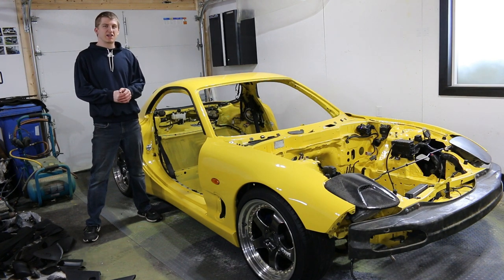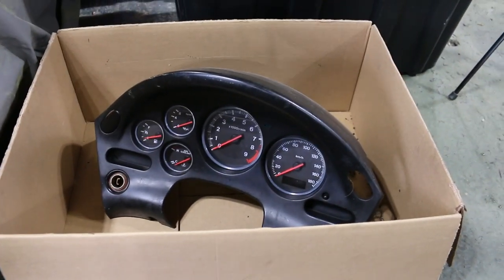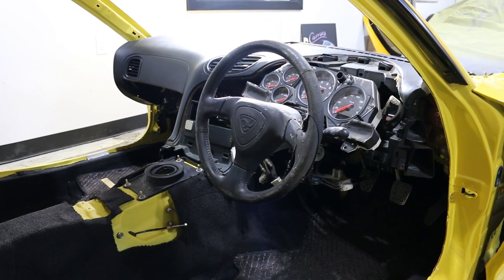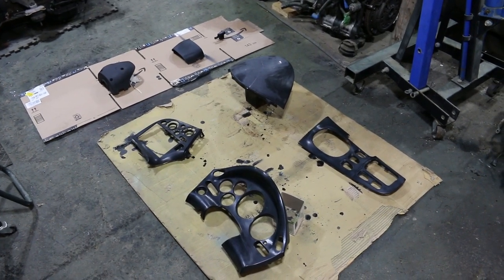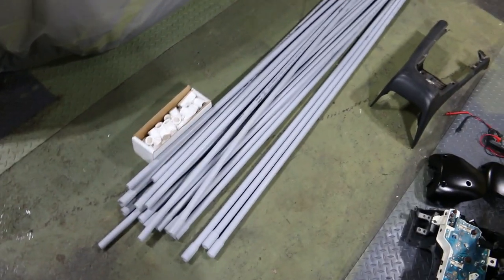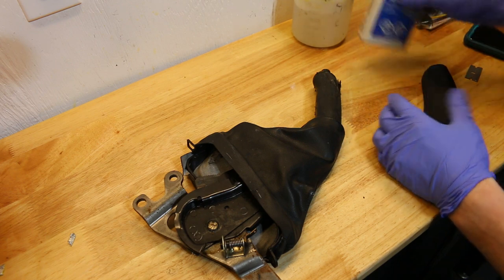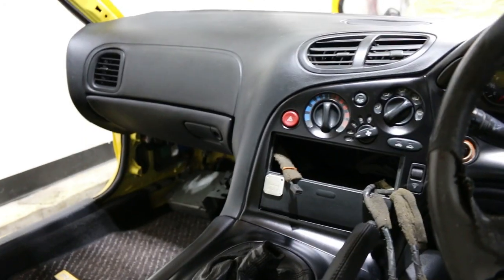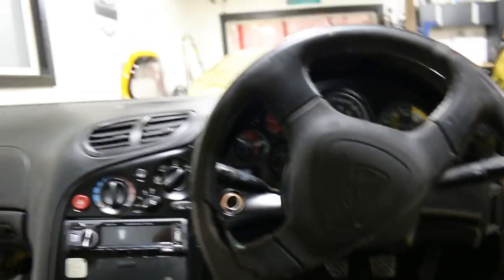RX7 Interior Clean + Install!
Finally starting to clean the interior pieces and install them! Its beginning to look like a car again! Let me know what videos you'd like to see.

TikTok.com/@jdmodsgarage